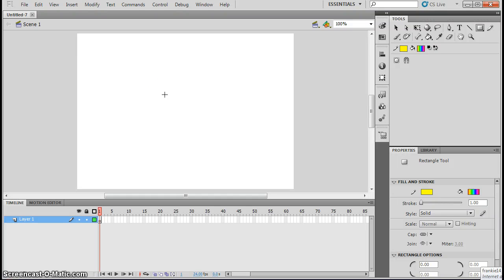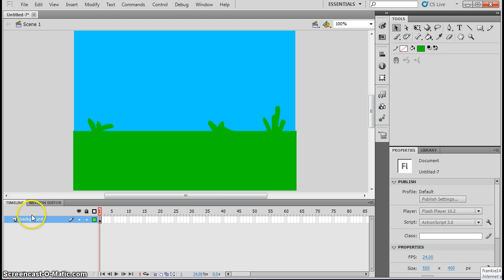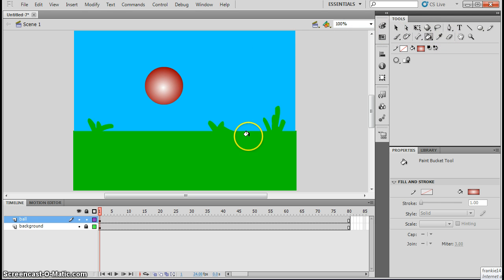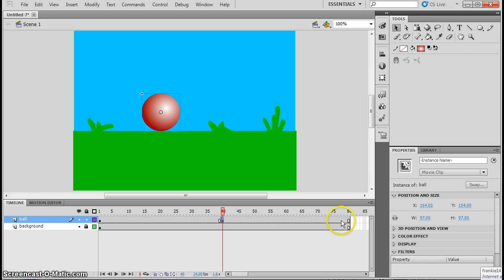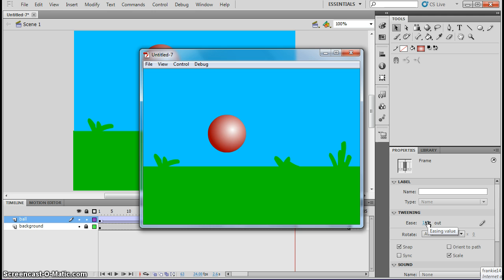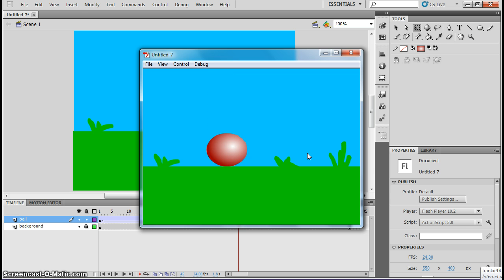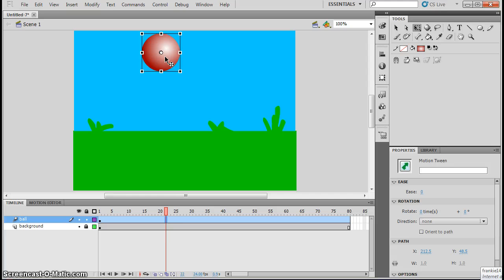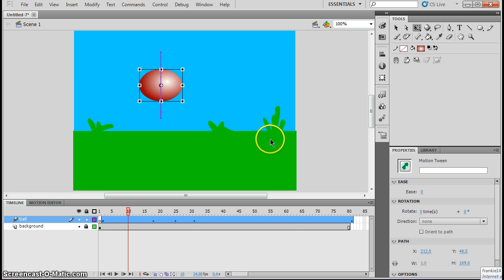Tutorial 6 - Flash Bouncing ball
Learn about classic and motion tweening. Application of animation principles.